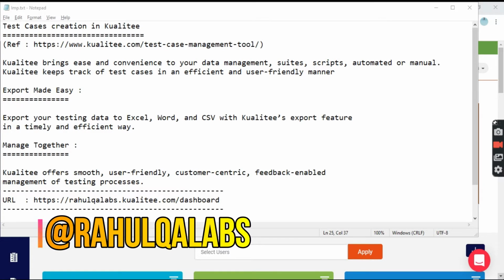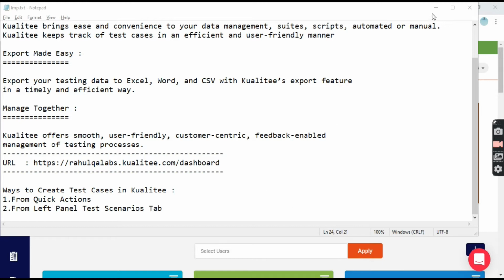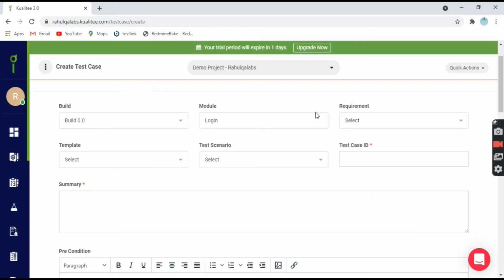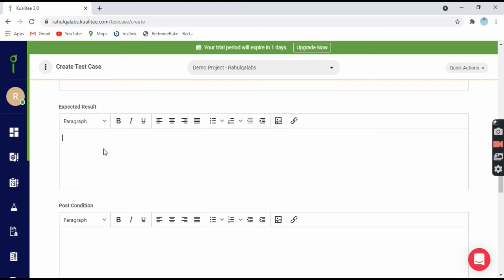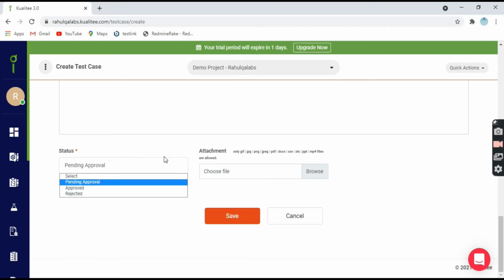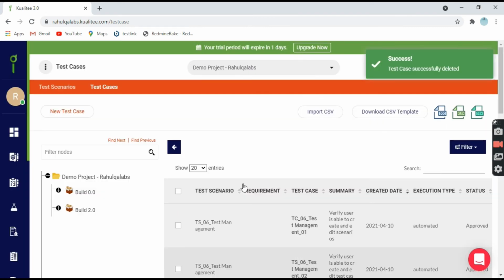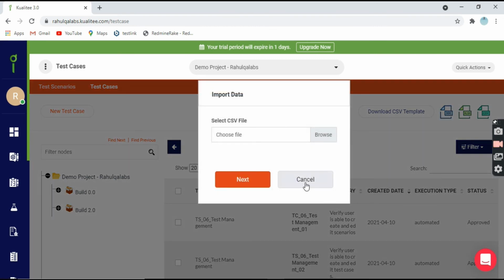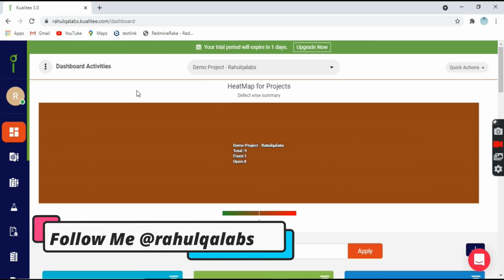TUTORIAL #5|TEST CASE CREATION | KUALITEE TEST MANAGEMENT 2021|RAHUL QA LABS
How to create test cases in Kualitee

Visit Other Playlists as well :

Hello Viewers,

Thanks,
Rahul